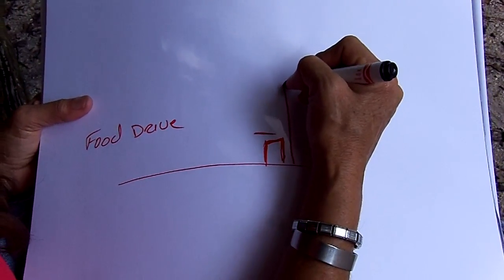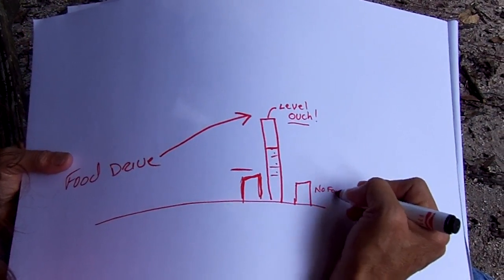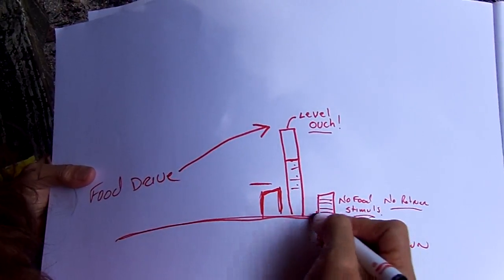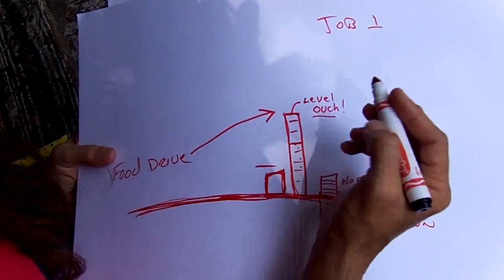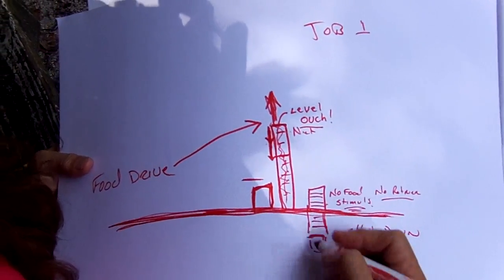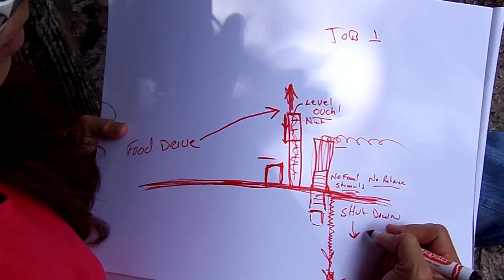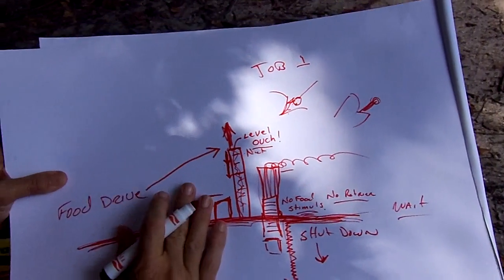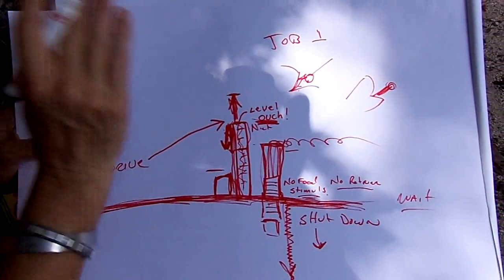E Collar Training WHY YOU NEED TO UTILIZE FOOD DRIVE